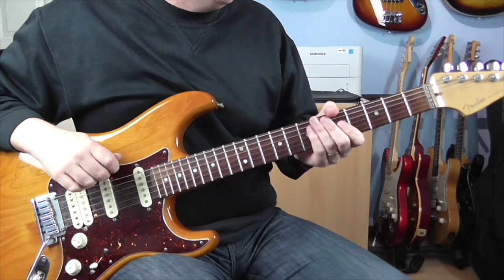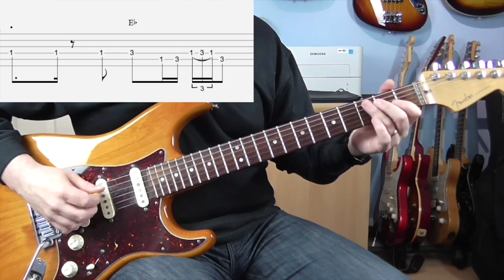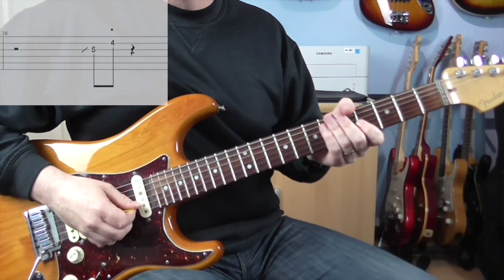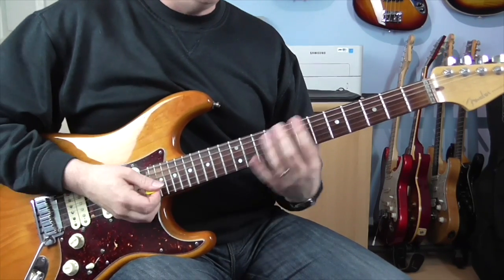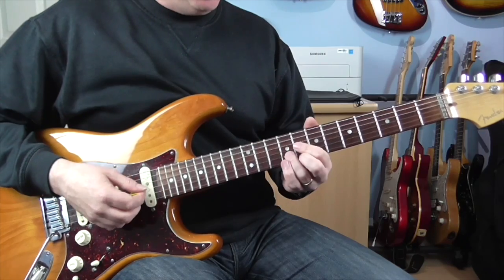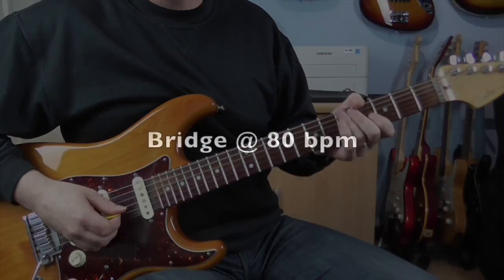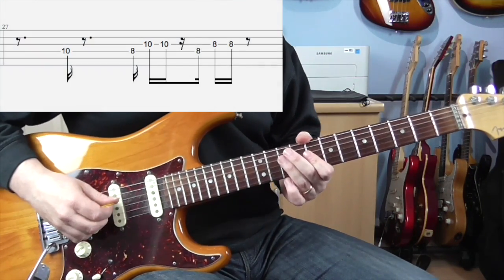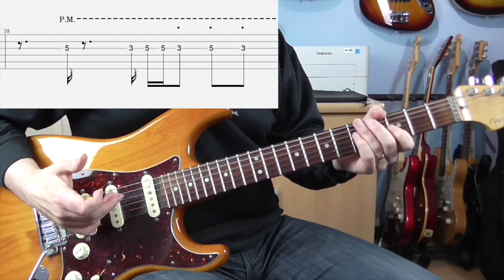Nightshift - Commodores - Rhythm Guitar Tutorial With Tab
Buy Funk Guitar Primer
Gear Used:
Fender Deluxe HSS Stratocaster - Bridge + Middle Pickup
Gibson 1995 les Paul Classic
Boss GT8 into Mackie Onyx 1220i mixing desk

As you can imagine, much time and effort goes into creating these videos.

If you can't afford it no problem, but if you can, any amount is appreciated and will help me to continue to make more videos.